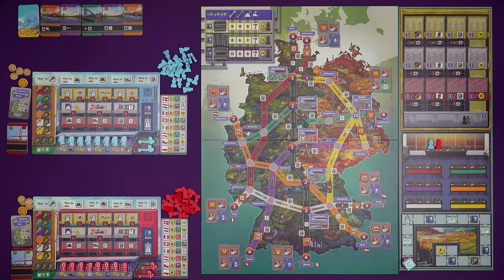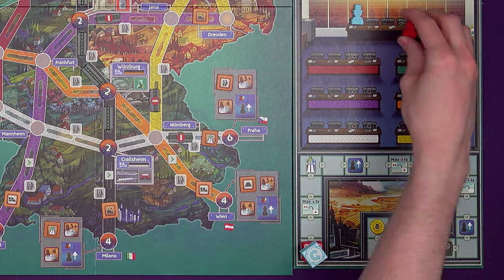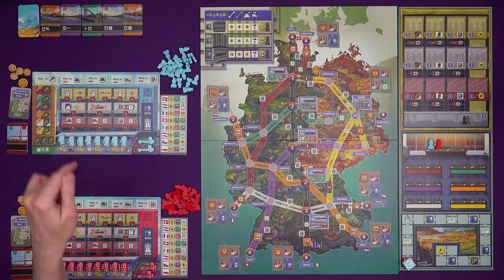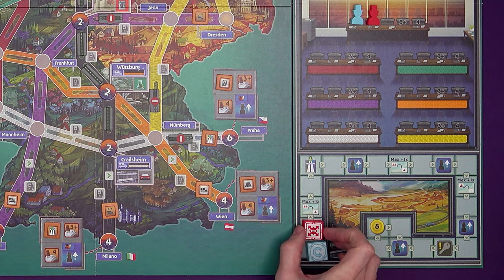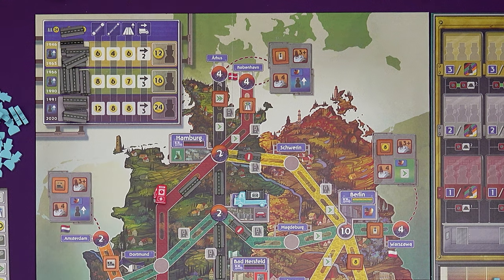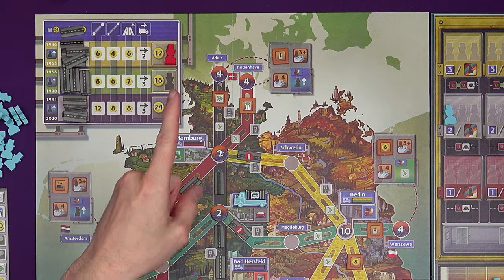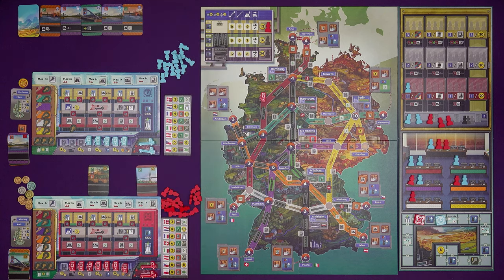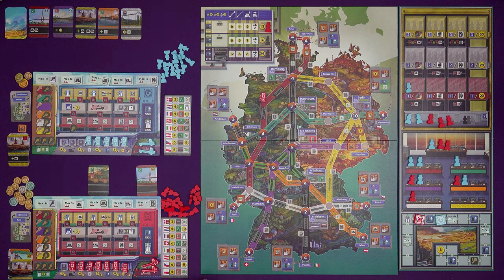Autobahn | How to Play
The official how to play rules video for Autobahn from Alley Cat Games!

Timestamps:
00:00:47 Setup
00:05:17 Aim of the Game
00:05:52 Dashboard & Eras
00:06:24 The Autobahn Network
00:07:11 City Values
00:08:32 Department Offices
00:08:51 Delivery Boards
00:09:22 Route Cards
00:09:55 How to Play
00:10:37 1. Claim Delivery Bonus
00:10:59 2. Take Action
00:11:16 Using Bonus Tokens
00:11:28 A) Play a card
00:12:12 - Build Road
00:12:59 The Development Track
00:14:08 Placing an employee in a full office
00:14:24 Running out of employees
00:15:17 - Upgrade Link
00:17:05 - Load Truck
00:18:04 - Build Service Station
00:18:29 - Unlock Technology
00:20:52 Gaining a Card
00:22:03 B) Refresh your hand
00:22:36 C) Gain funding
00:23:01 3. MOVE TRUCK
00:24:17 Passing your service stations
00:24:37 Service Station Bonuses
00:25:09 Passing opponents' Service Stations
00:25:40 Making a delivery
00:27:27 4. End of Turn
00:27:52 END OF THE ERA
00:28:31 ADMINISTRATION PHASE
00:28:39 Construction Budget
00:30:08 Promotion
00:30:14 Check Route Cards
00:31:53 Reunification
00:32:19 End of the Game
00:00:47 Setup
00:05:17 Aim of the Game
00:05:52 Dashboard & Eras
00:06:24 The Autobahn Network
00:07:11 City Values
00:08:32 Department Offices
00:08:51 Delivery Boards
00:09:22 Route Cards
00:09:55 How to Play
00:10:37 1. Claim Delivery Bonus
00:10:59 2. Take Action
00:11:16 Using Bonus Tokens
00:11:28 A) Play a card
00:12:12 - Build Road
00:12:59 The Development Track
00:14:08 Placing an employee in a full office
00:14:24 Running out of employees
00:15:17 - Upgrade Link
00:17:05 - Load Truck
00:18:04 - Build Service Station
00:18:29 - Unlock Technology
00:20:52 Gaining a Card
00:22:03 B) Refresh your hand
00:22:36 C) Gain funding
00:23:01 3. MOVE TRUCK
00:24:17 Passing your service stations
00:24:37 Service Station Bonuses
00:25:09 Passing opponents' Service Stations
00:25:40 Making a delivery
00:27:27 4. End of Turn
00:27:52 END OF THE ERA
00:28:31 ADMINISTRATION PHASE
00:28:39 Construction Budget
00:30:08 Promotion
00:30:14 Check Route Cards
00:31:53 Reunification
00:32:19 End of the Game